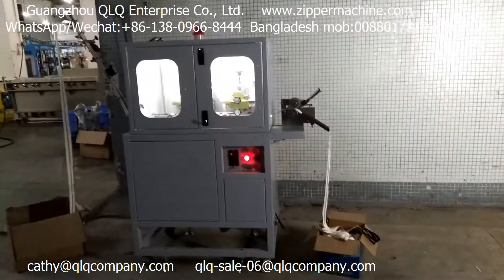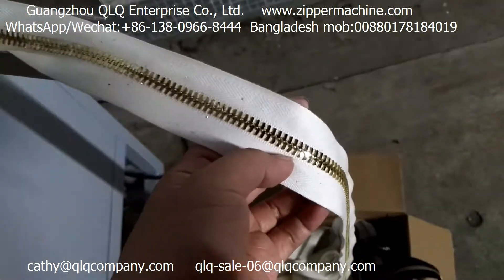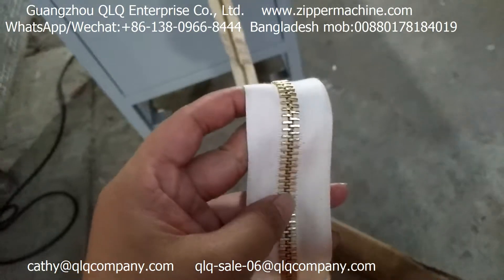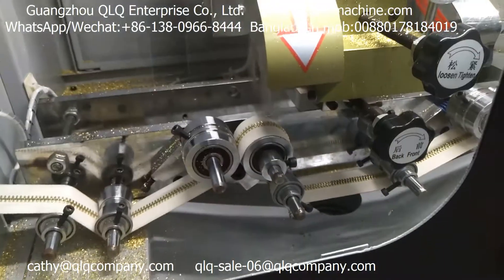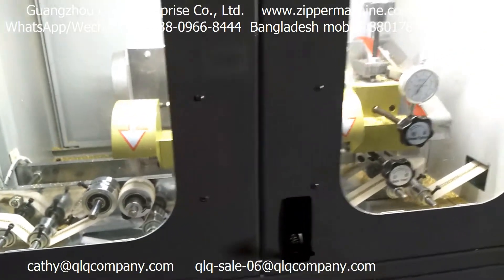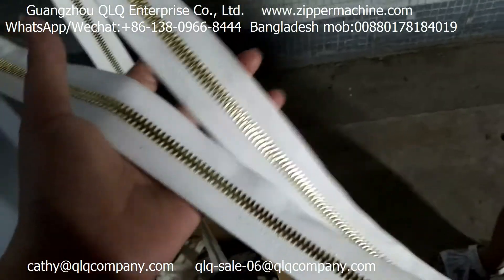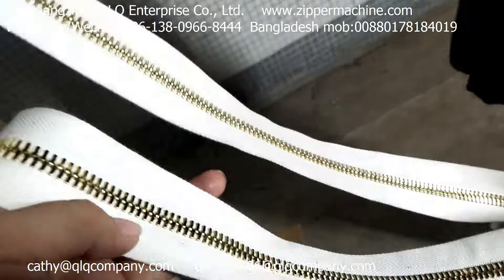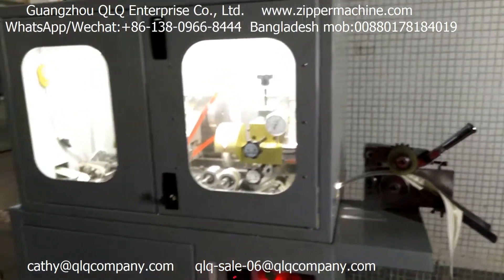Metal zipper mirror face polishing Machine cotton tape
QLQ-Automatic metal zipper mirror face polishing Machine  cotton tape